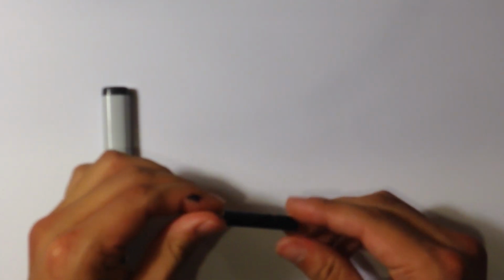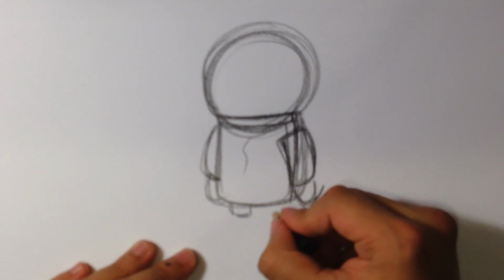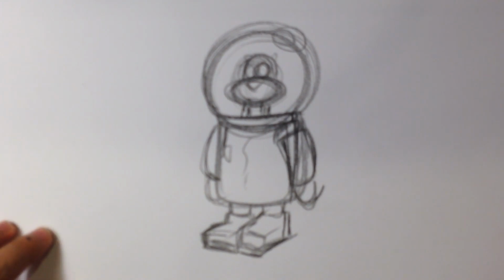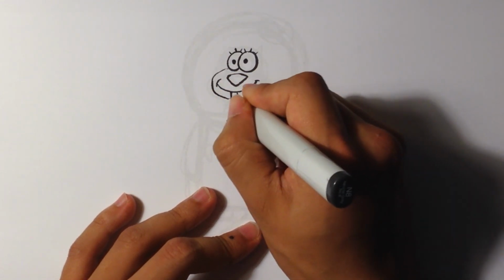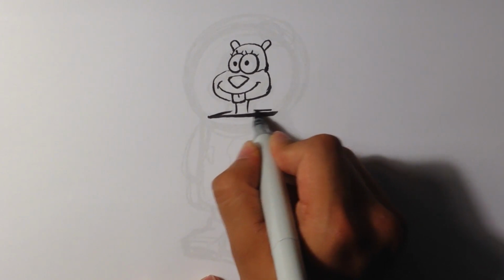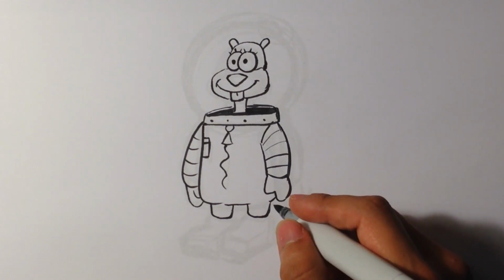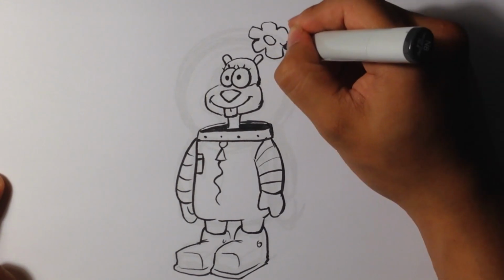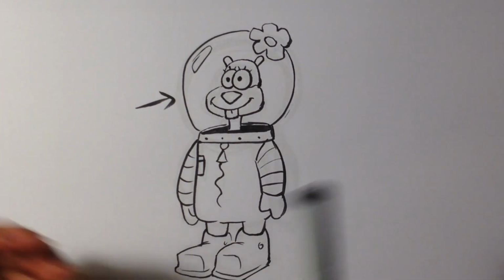How to Draw Sandy Cheeks from Spongebob Squarepants - Easy Things To Draw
How to Draw Sandy Cheeks from Spongebob Squarepants - Easy Things To Draw Sandy is such a cool bright character. She is a squirrel living out of her natural environment. She she needs that suit. Check out easy things to draw.